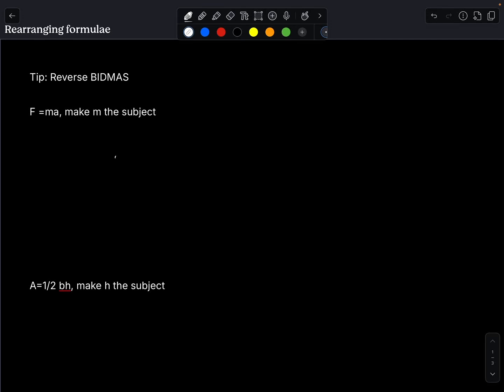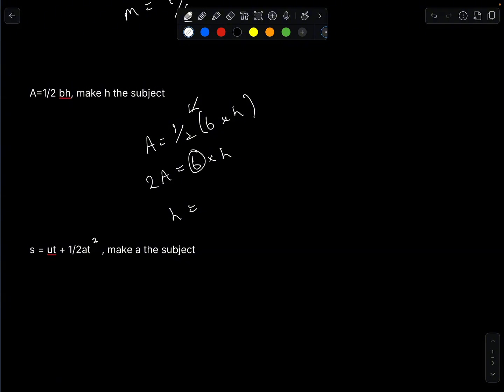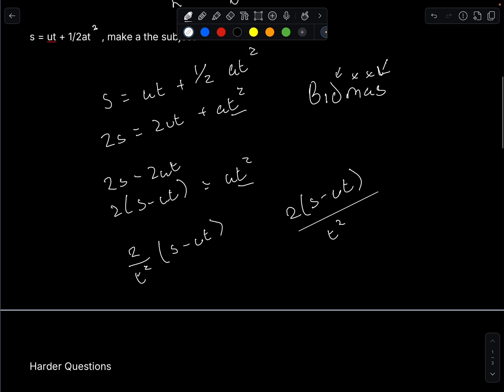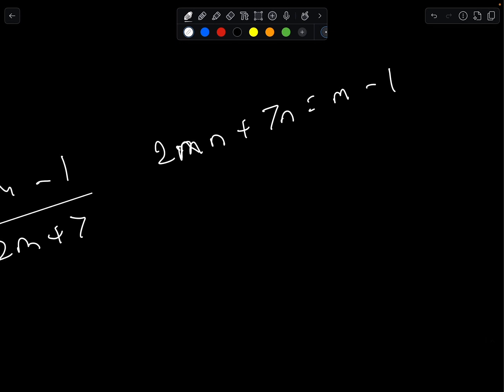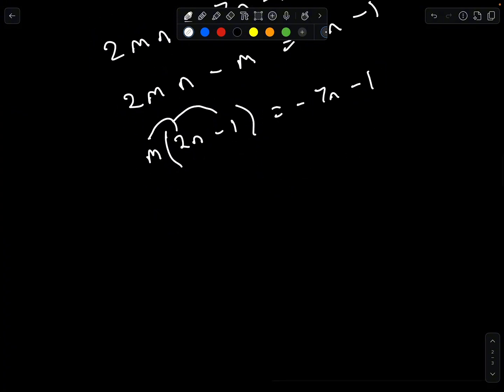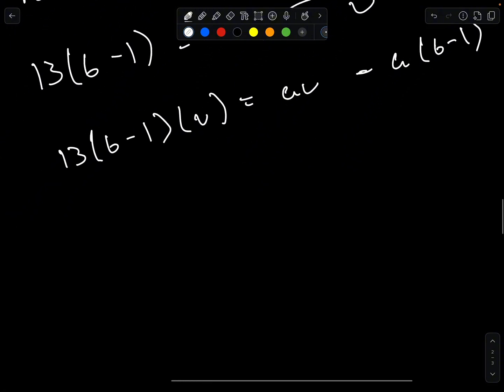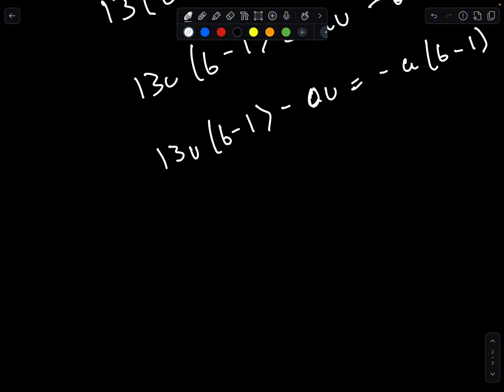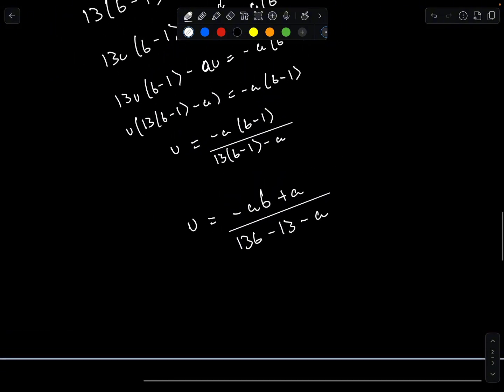I/GCSE Rearranging Equations (Higher + Lower)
This Video is an extended version covering the basis of Algebra and is a staple for both Higher and Lower students doing IGCSE and GCSE